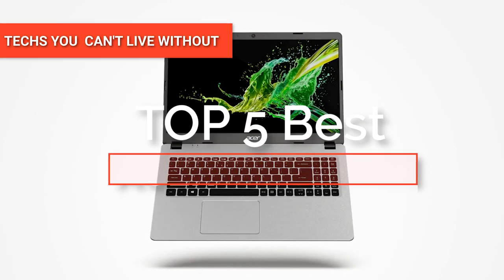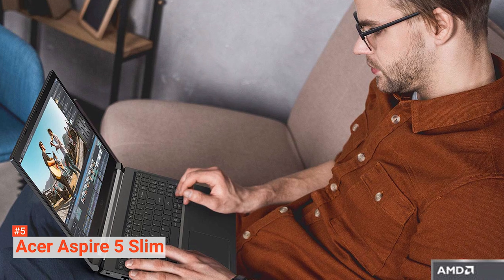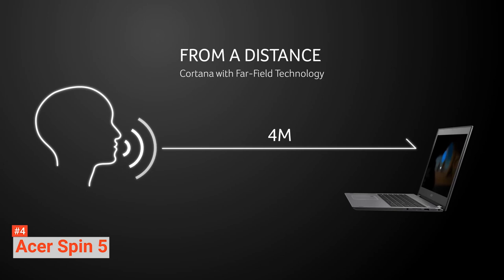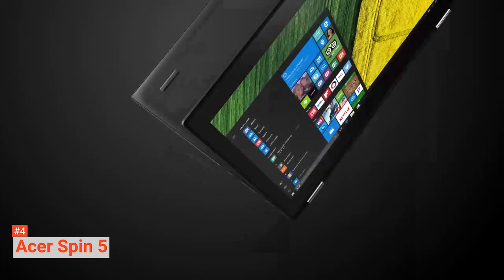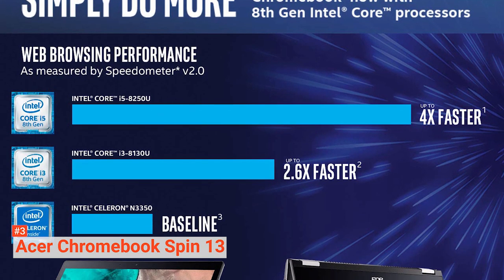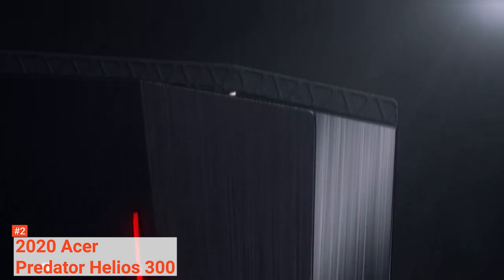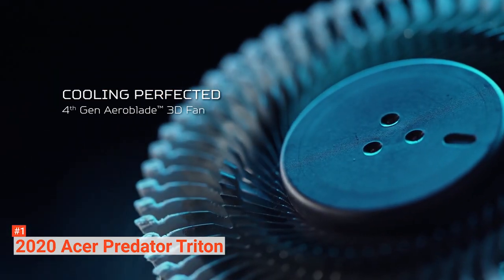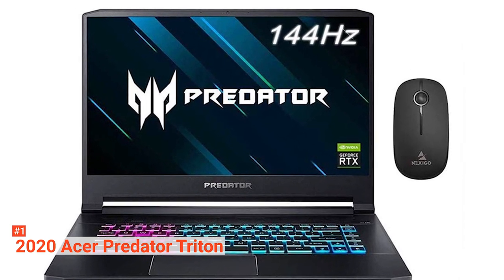✅ TOP 5 Best Acer Laptop 2023 [ Buyer's Guide ]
Acer Laptop: Hey guys, in this video, we’re going to review the pros and cons of the top 5 best Acer Laptops for sale right now.
5️⃣ Acer Aspire 5 Slim: (Amazon)
4️⃣ Acer Spin 5: (Amazon)
3️⃣ Acer Chromebook Spin 13: (Amazon)
2️⃣ 2020 Acer Predator Helios 300: (Amazon)
1️⃣ 2020 Acer Predator Triton: (Amazon)

Acer produces very decent laptops with good battery lives. Most of these laptops are budget-friendly laptops with Full HD display. If you are thinking of getting an Acer laptop, it's important that you know which model is the most suitable for your needs.
In today’s video, we are going to look at the top five best Acer Laptops available on the market today. We have made this list based on our own opinion, research, and customer reviews. We have considered their quality, features, and values when narrowing down the best choices possible. If you want more information and updated pricing on the products mentioned, be sure to check the links above.

(paid links)
00:00 Intro: Acer Laptops
00:36  5️⃣ Acer Aspire 5 Slim
02:37  4️⃣ Acer Spin 5
05:19  3️⃣ Acer Chromebook Spin 13
07:17  2️⃣ 2020 Acer Predator Helios 300
09:42  1️⃣ 2020 Acer Predator Triton